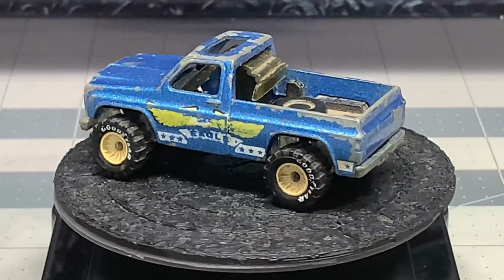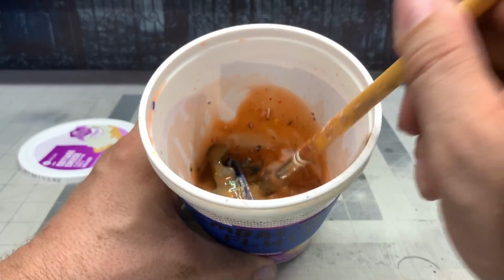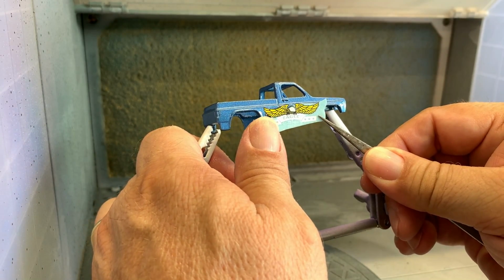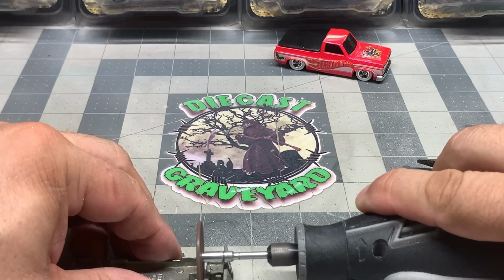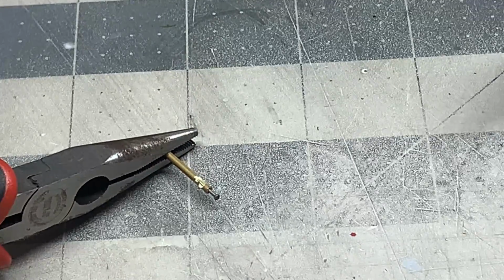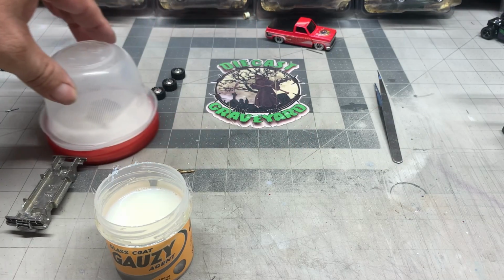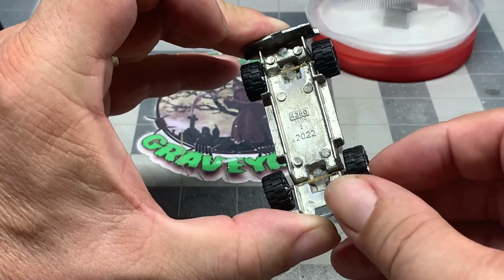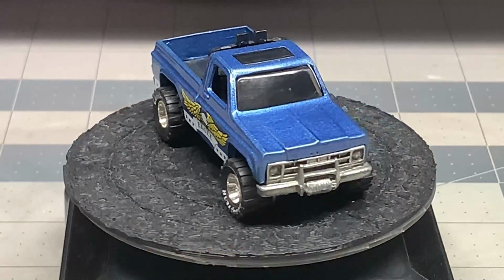Hot Wheels Bywayman Restoration